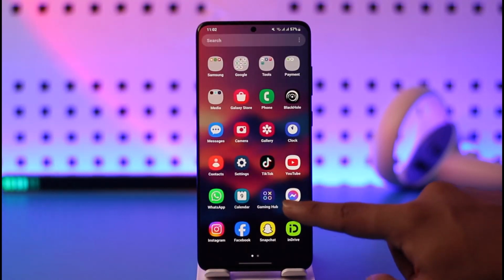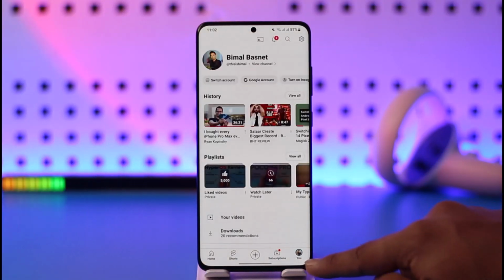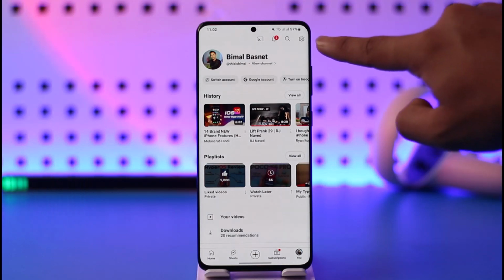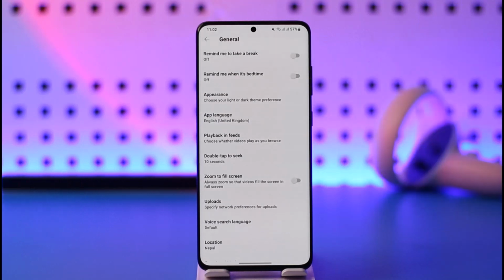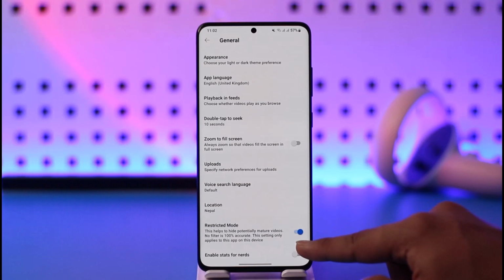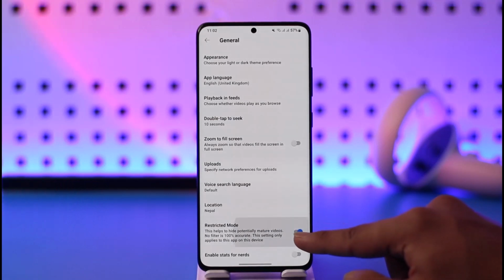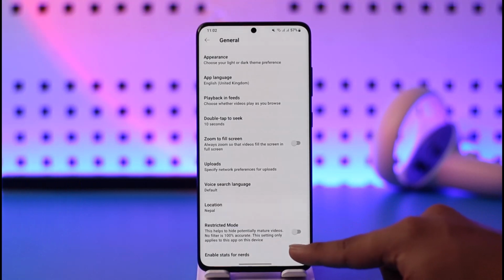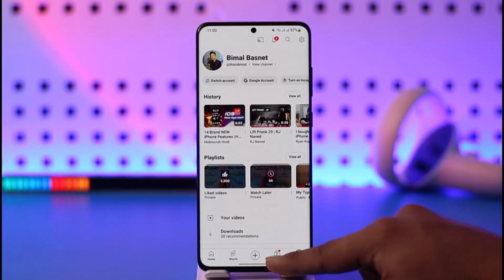How to Turn Off Restricted Mode on YouTube Mobile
This video guides you through an easy step-by-step process to turn off restricted mode on YouTube Mobile. So make sure to watch this video till the end.

~ Chapters:
0:00 Introduction
0:11 Turn Off Restricted Mode
1:04 Conclusion